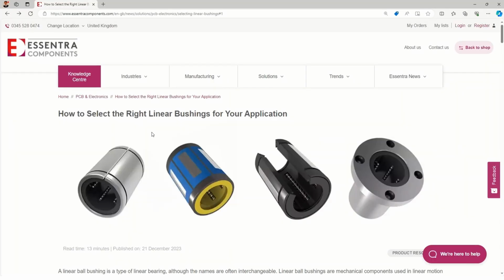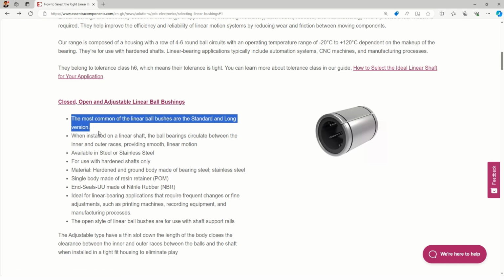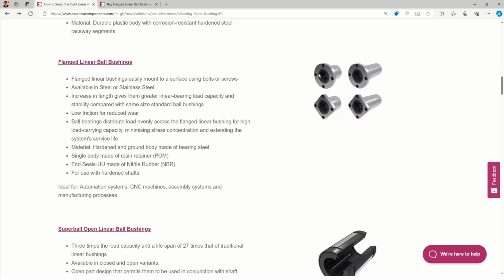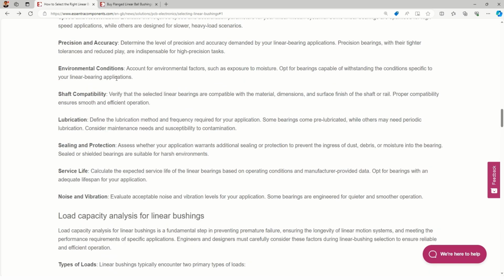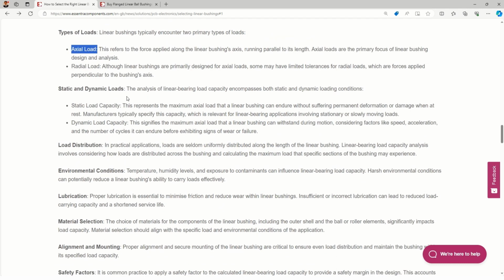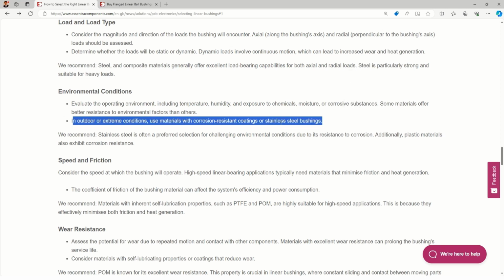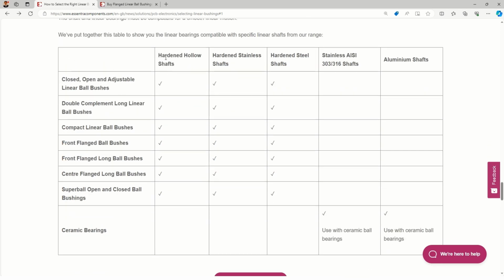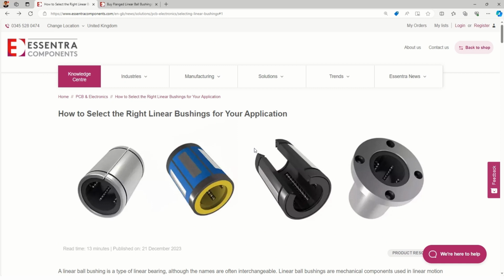Linear Bushings Selection Parameters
IN THIS VIDEO YOU WILL LEARN ABOUT DIFFERENT PARAMETERS THAT ARE REQUIRED TO BE CONSIDERD WHILE DESIGNING/SELECTING A LINEAR BUSHING/BEARING.